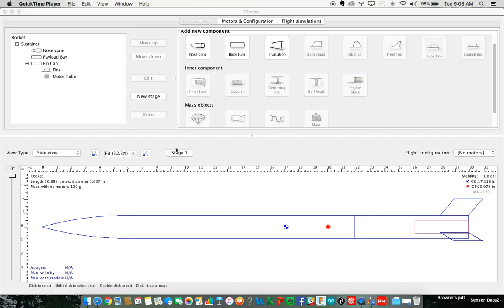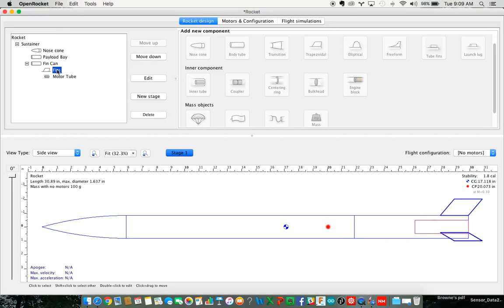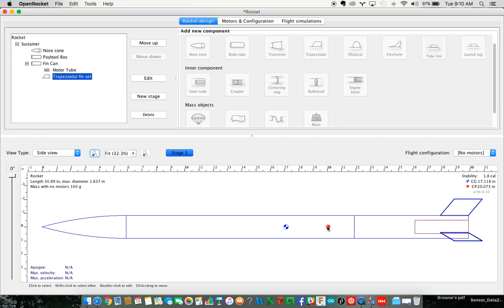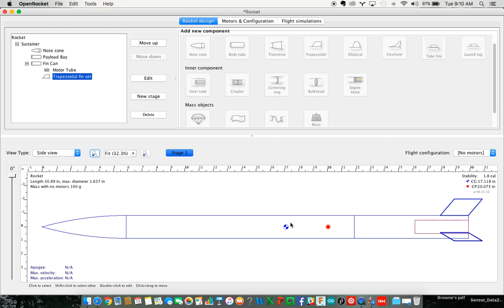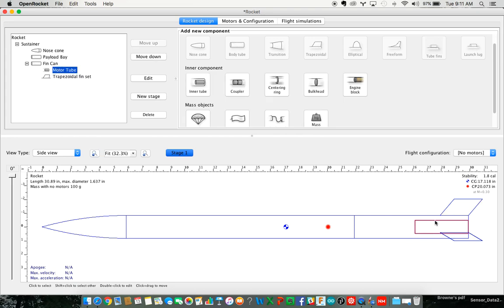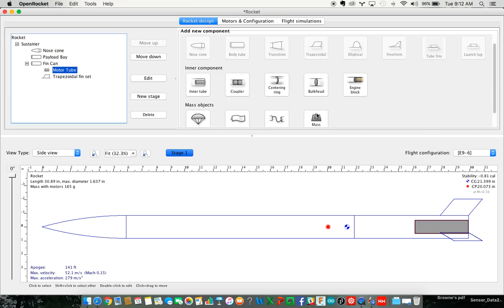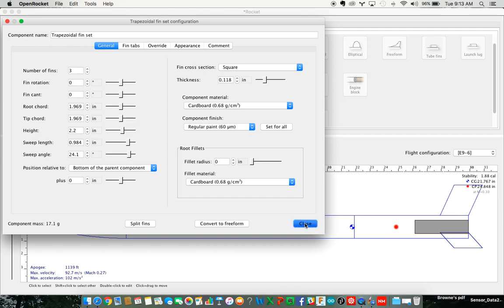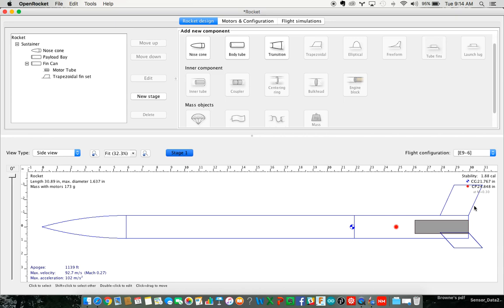OpenRocket Adjusting Stability